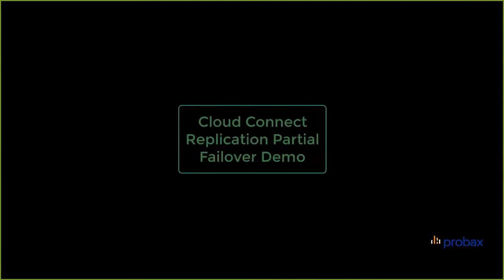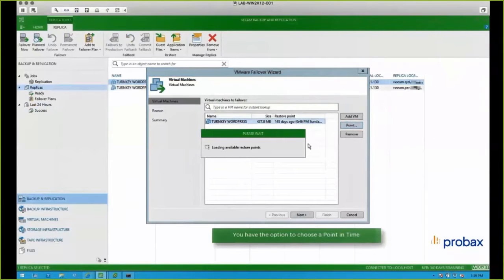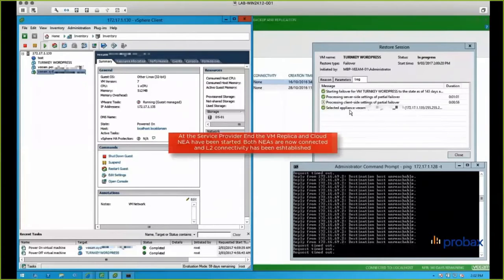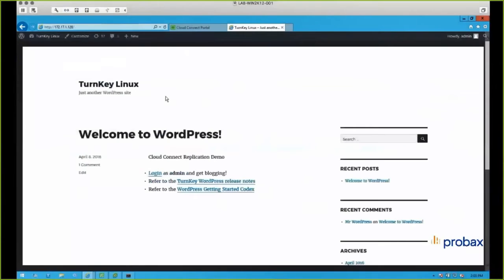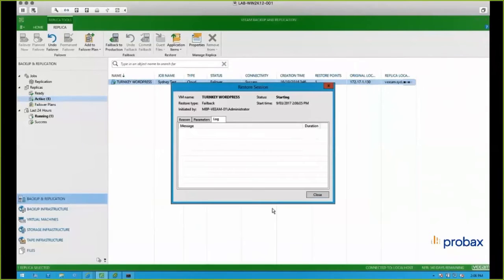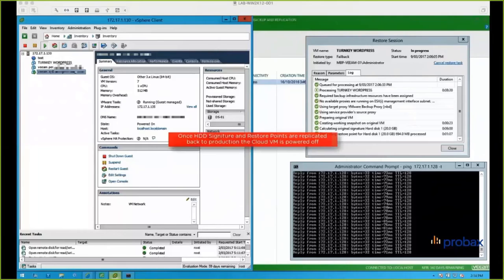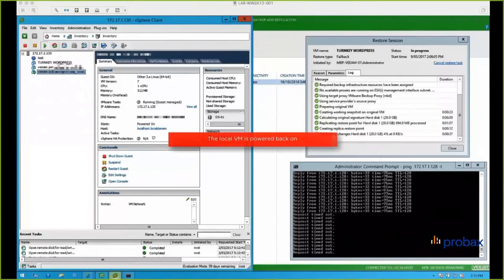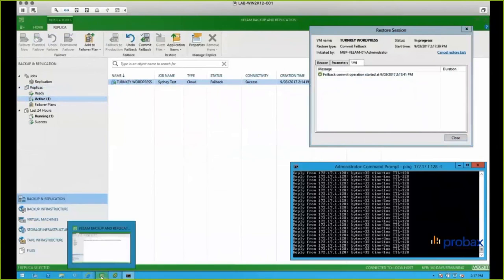Second Colony DRaaS - Demo